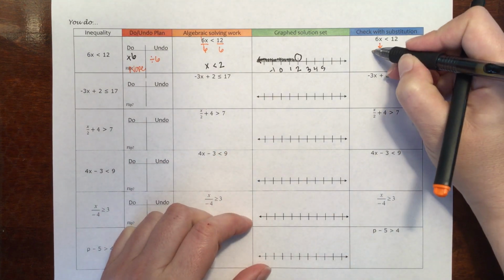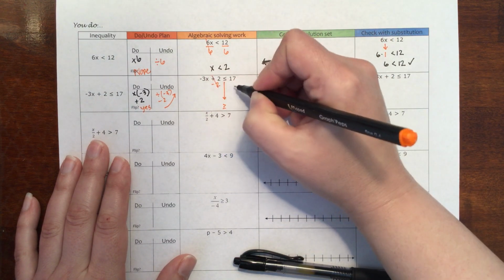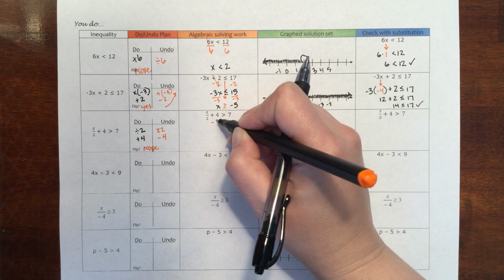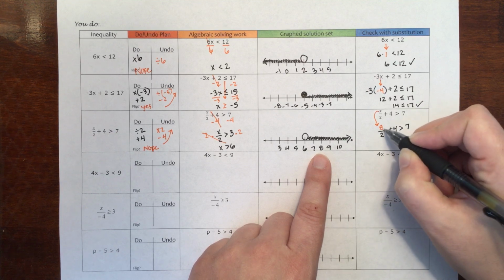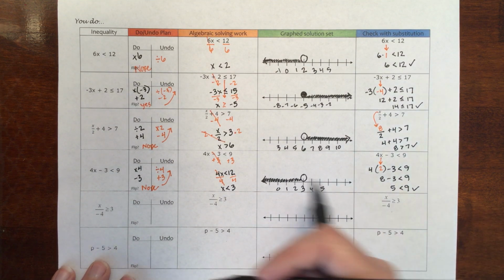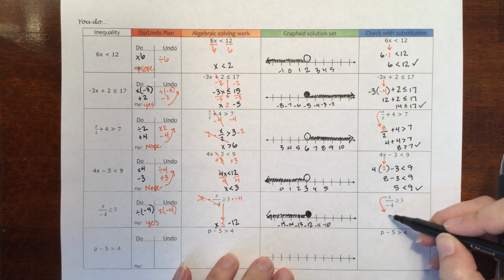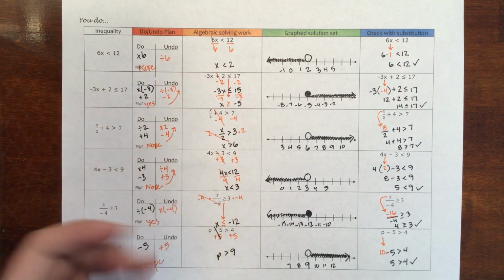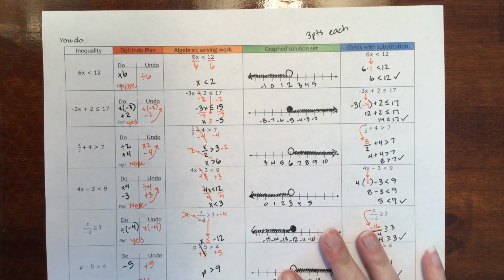WS 28 Explained